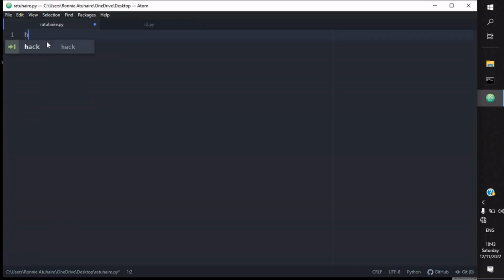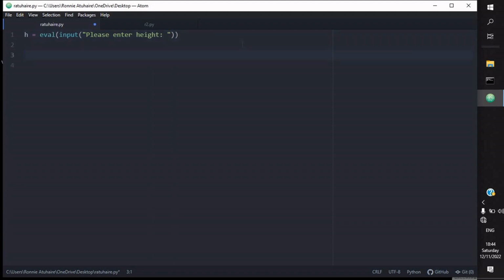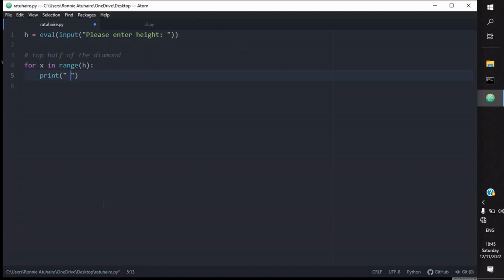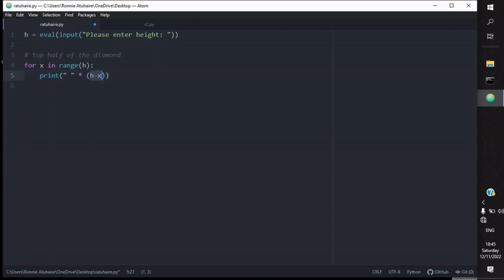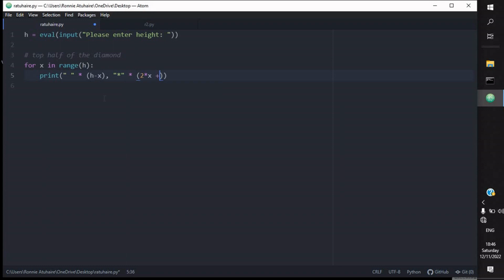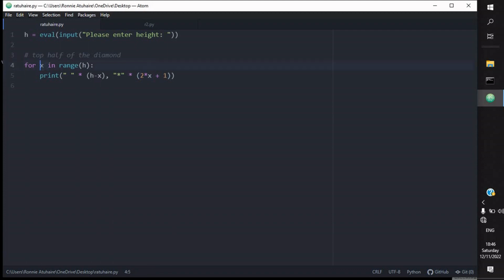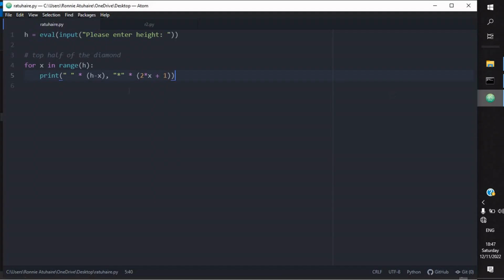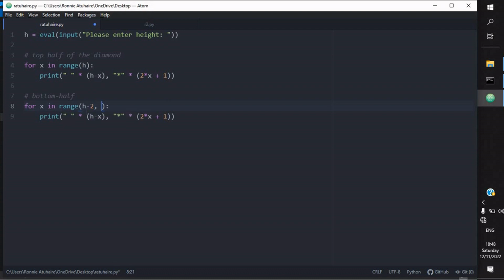How To Print A Diamond Shape Pythonically With For-Loops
Let's learn how to print a diamond with for loops in this video;